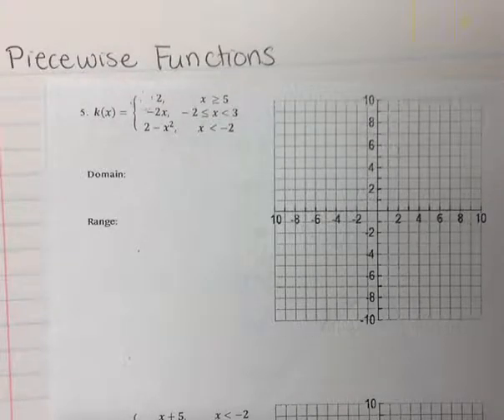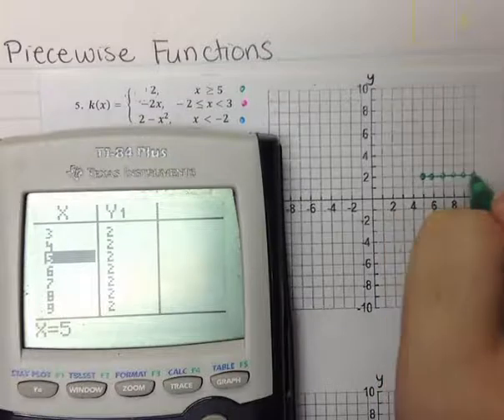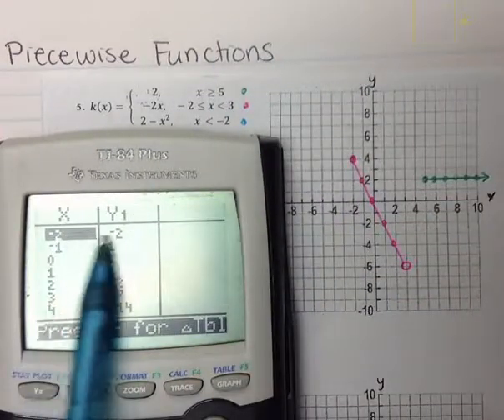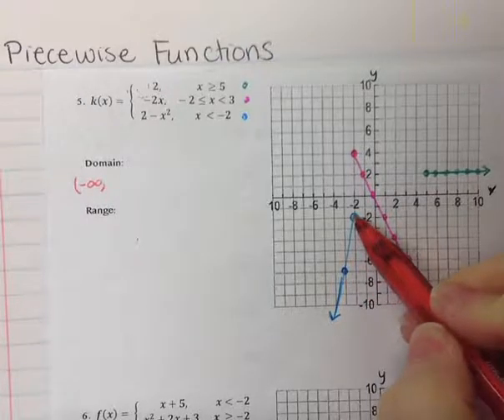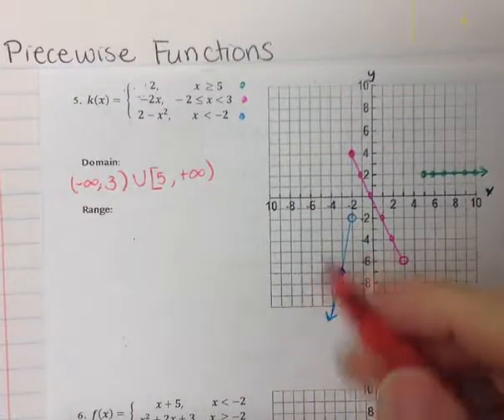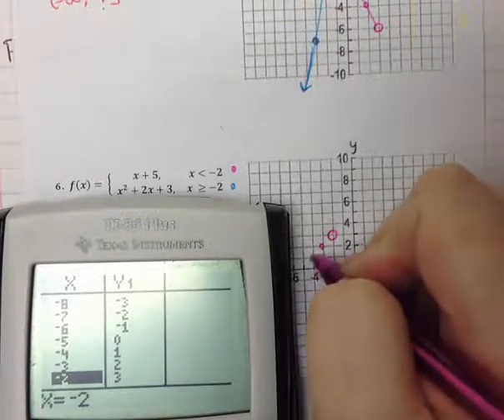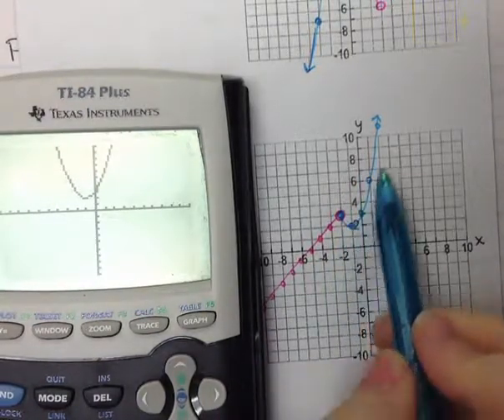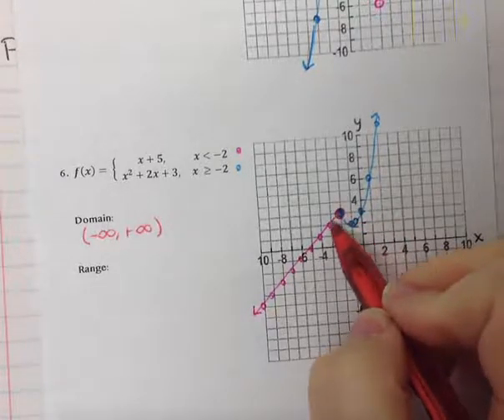Piecewise Functions ex 5 6